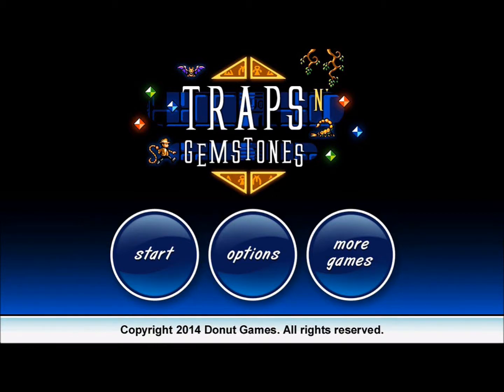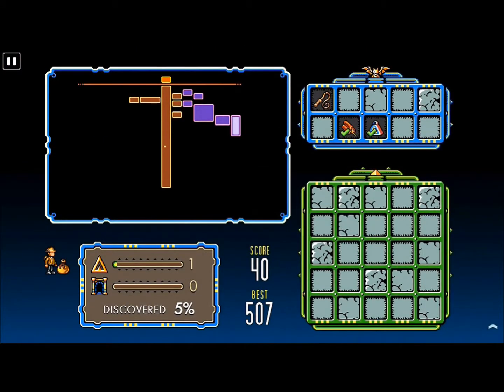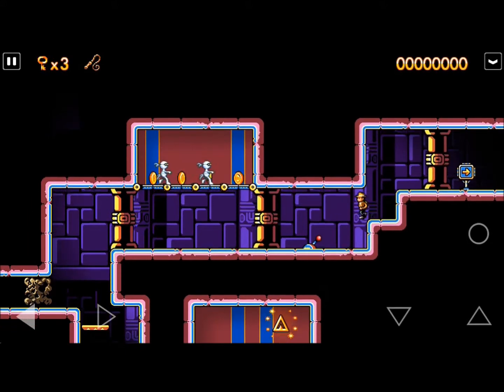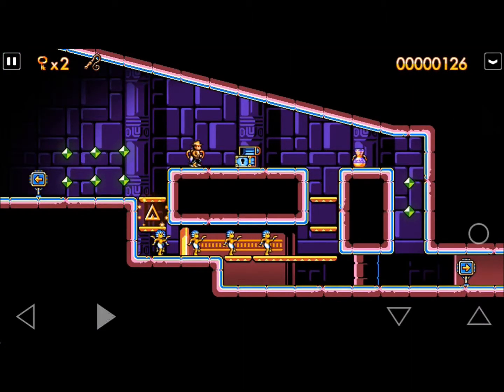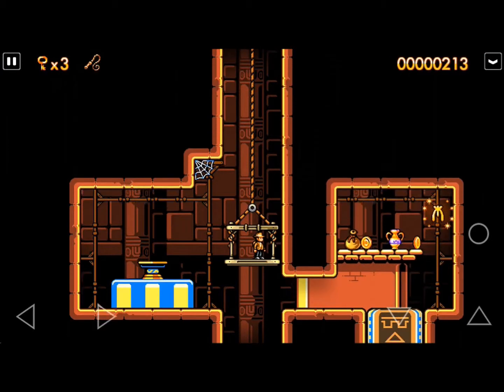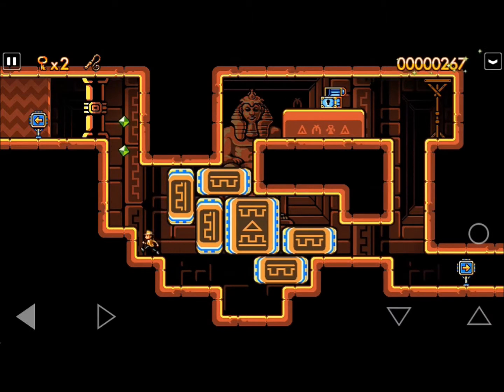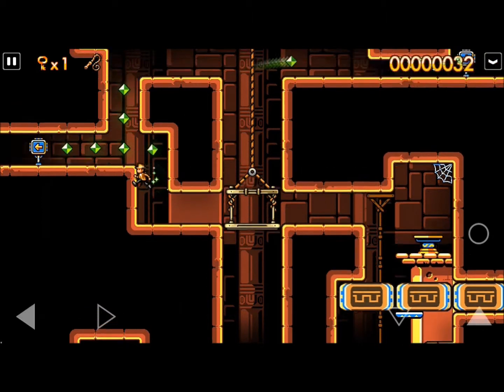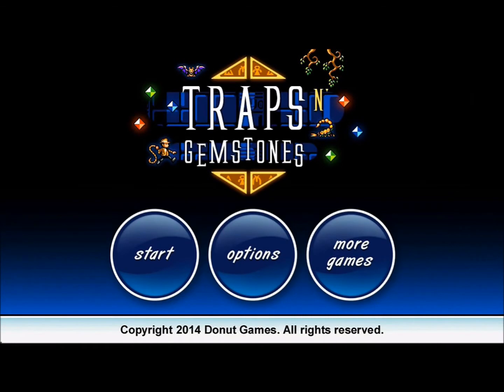Traps 'n' Gemstones: iOS Quick Vid